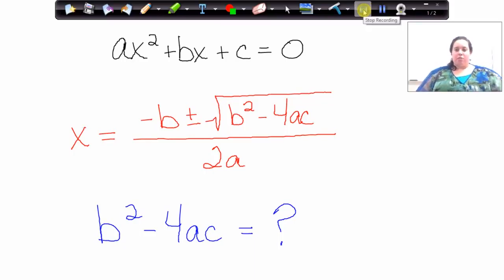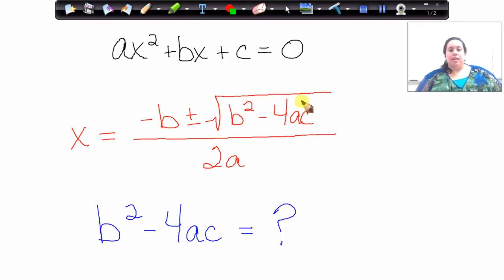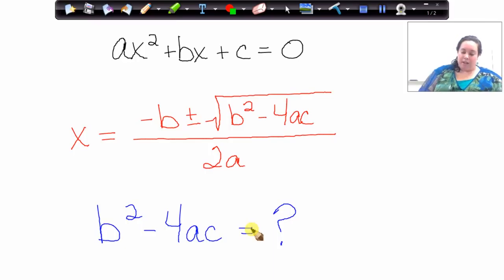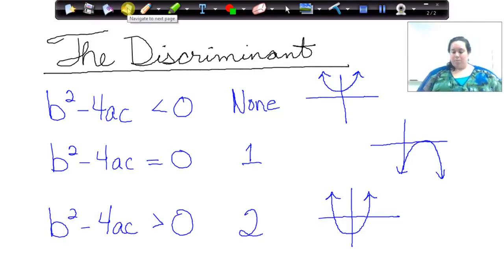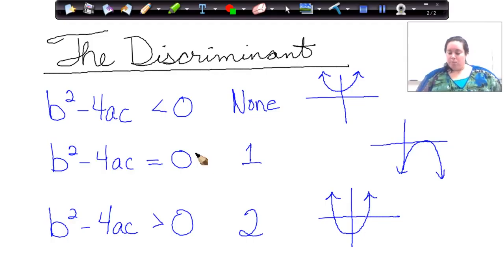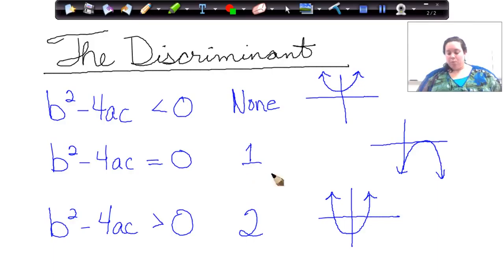AM07D4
Advanced Math
Day 7
Section 1.7

The Discriminant